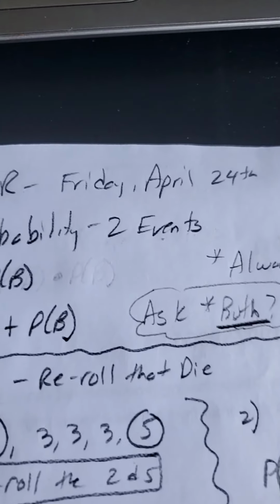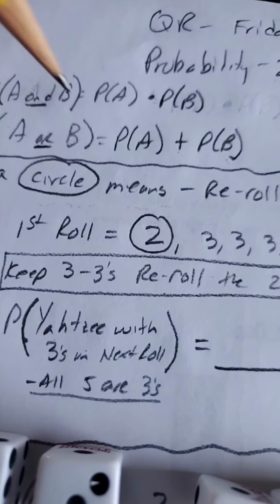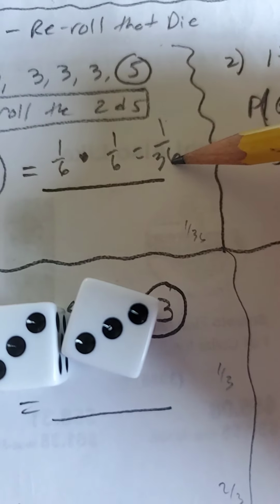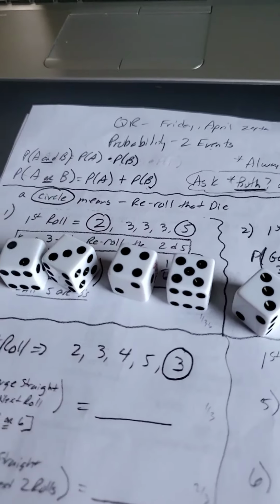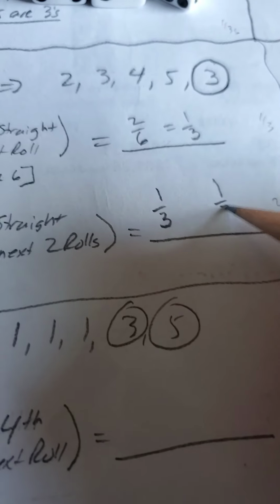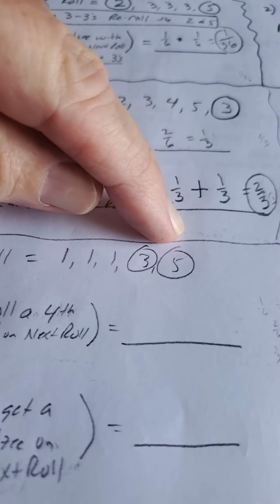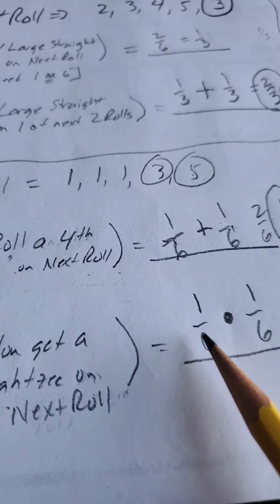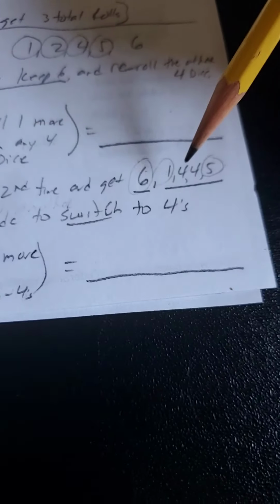QR- Video Explanation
Yahtzee problems.